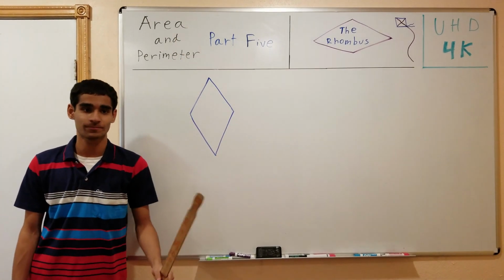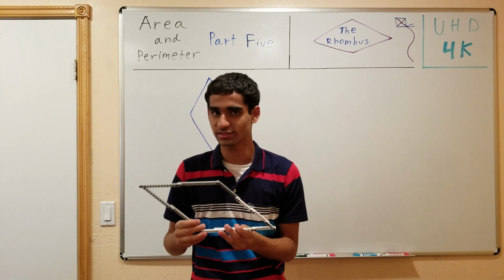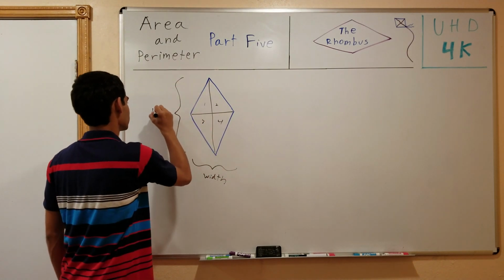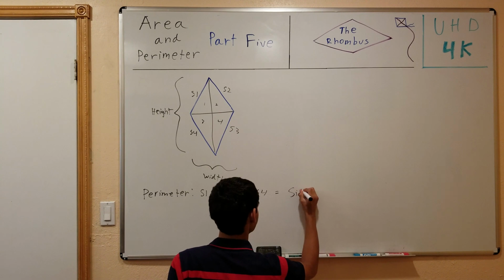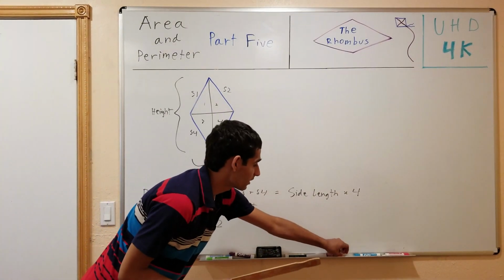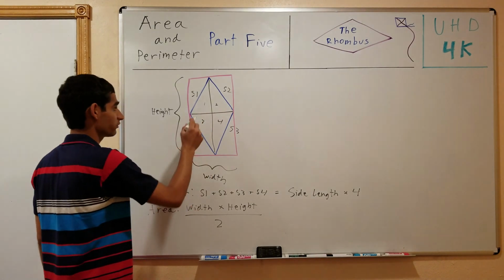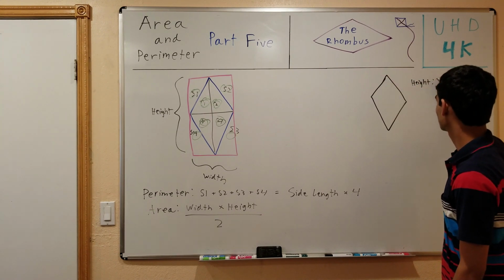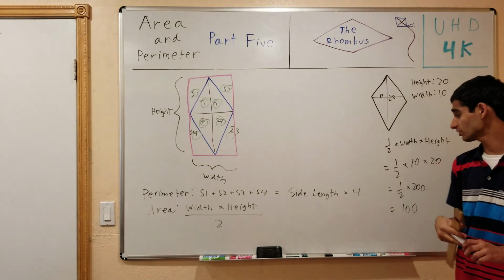Basic Area and Perimeter Part 5: The Rhombus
In this video, Sukrit Ganesh explains how to find the area and perimeter of a rhombus.